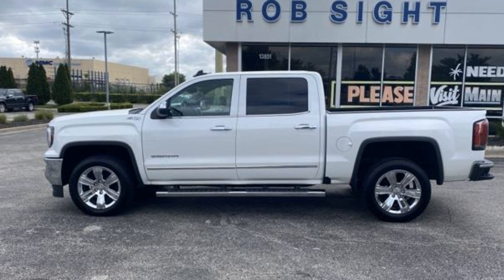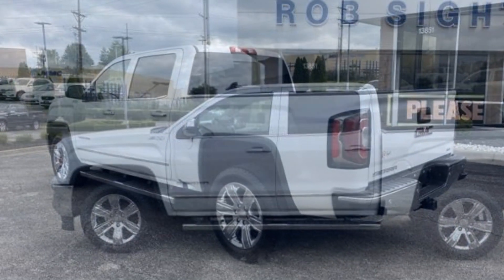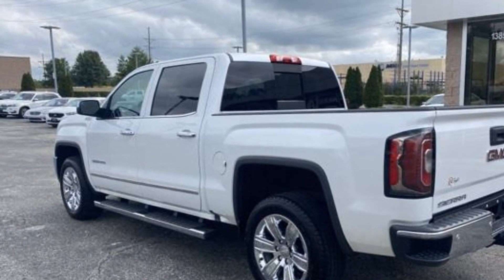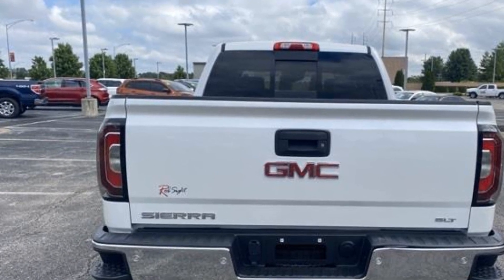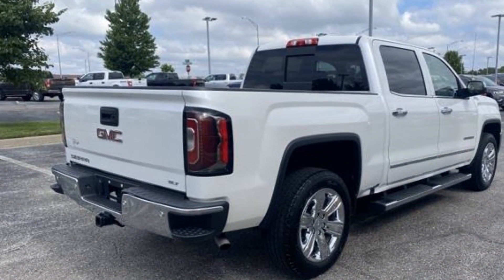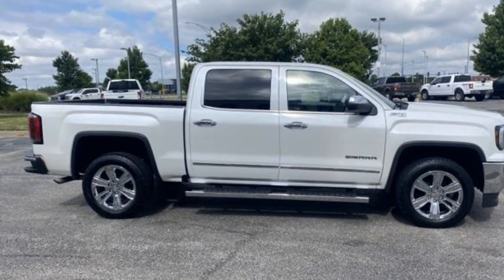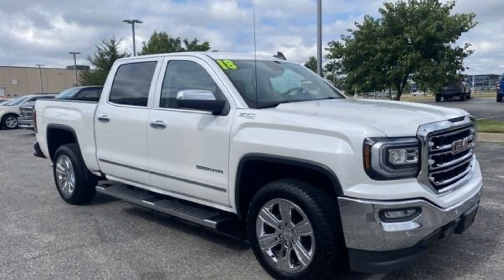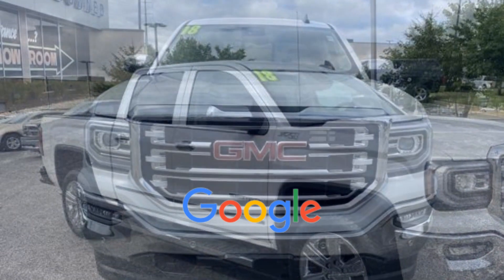Used 2018 GMC Sierra 1500 SLT Kansas City MO, Grandview MO, Belton MO, Overland Park KS, Leawood KS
2018 GMC Sierra 1500 SLT 3GTU2NEC6JG337104 Video

This 2018 GMC Sierra 1500 SLT 3GTU2NEC6JG337104 is full of phenomenal features such as: